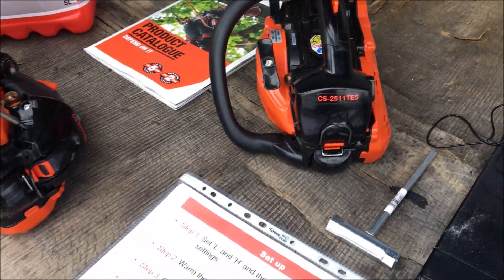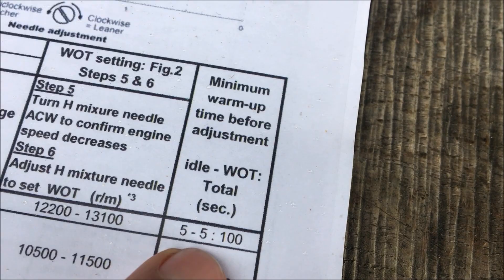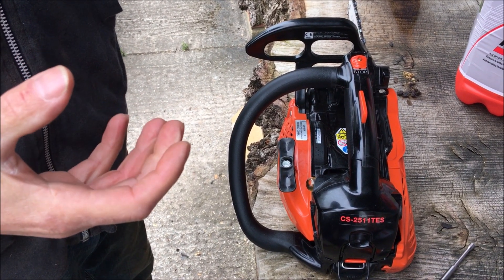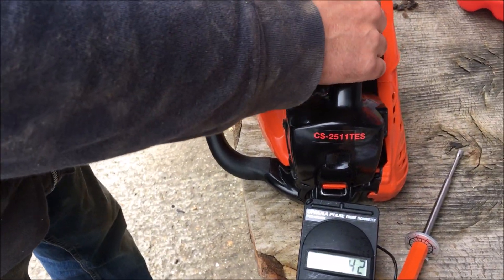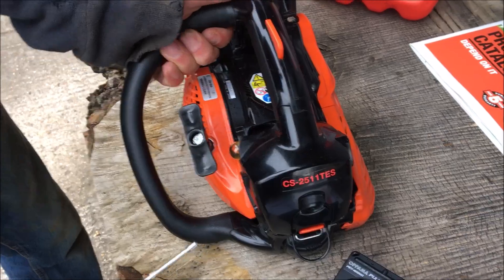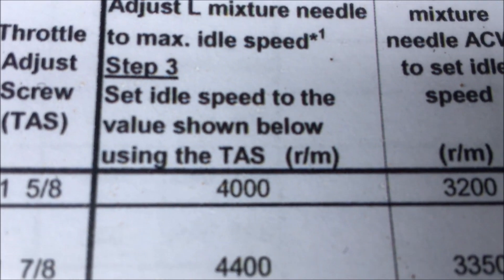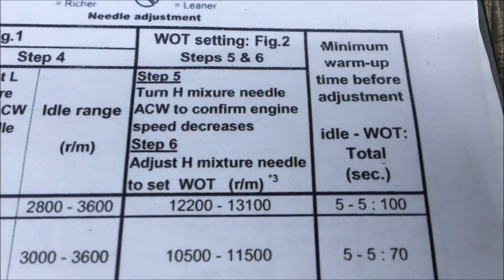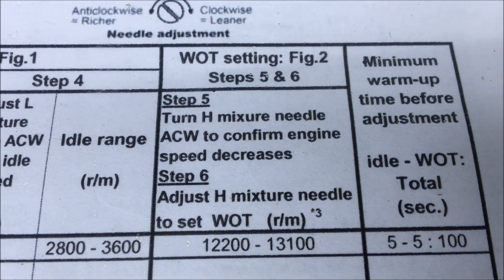Echo CS-2511TES tuning requires the manual to get it absolutely spot on works for all 2511 chainsaws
We had a couple of CS-2511 TES top handled saws not quite running correctly. After the tune up they really were spot on in terms of pick up, idling and top end.  We had an Echo rep present to help us get it right - and it worked for us - not saying it will work for you.

If you can - run these little saws on Aspen 2T - liekly you will not experience issues in the first place - a tech we know who is always working on these said in the past he has seen few running issues when people use Aspen 2T - plenty when they have not been [Yes yes Aspen 2T is expensive - but it isn't when re filling these little saws].

We are not experts and I did this with the Echo rep but at least we took some time to read the manual and follow instructions. Read, learn, re read - educate yourself and stand out from the crowd.

For the actual tuning info go here file:///C:/Users/Robert/Downloads/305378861_EchoCarbAdjustmentTableEurospec.pdf

For a D screwdriver best to Google 'D carburetor screwdrivers' to find a set - one of these will likely fit. They are also sold on ebay.

And chat with a human!